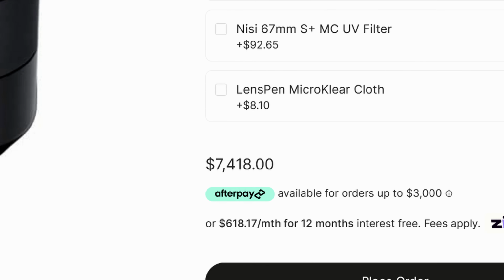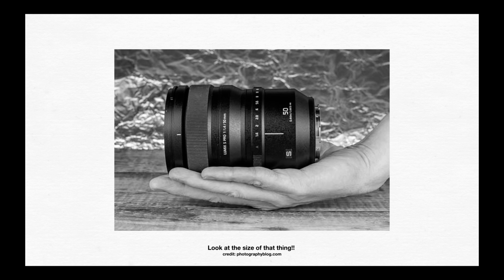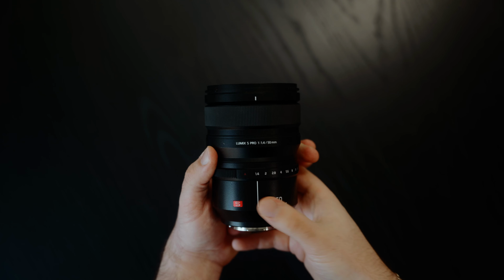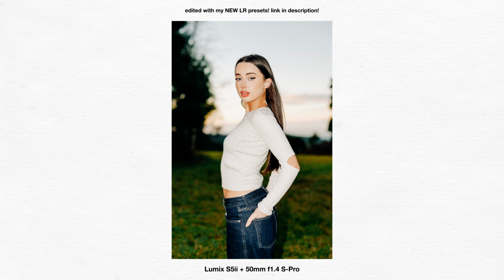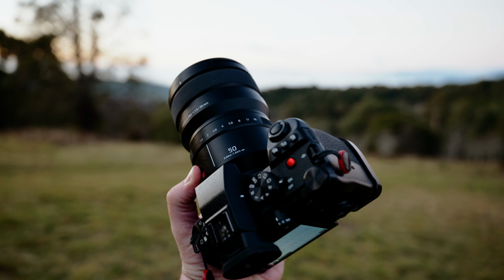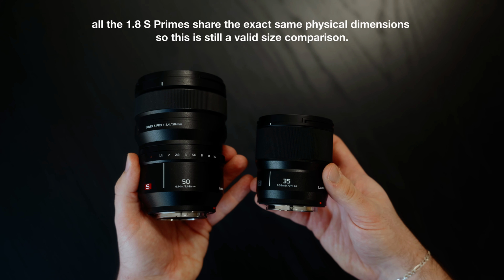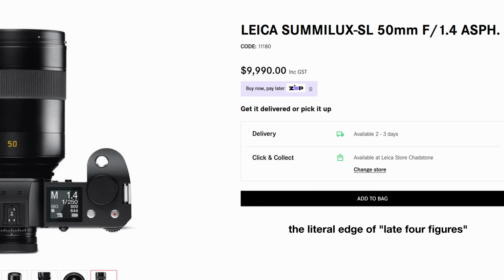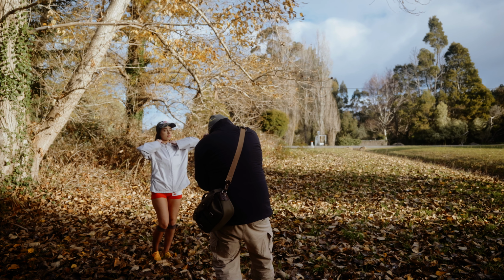The Greatest 50mm Lens Ever Made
50mm is, along with 28mm one of my two favourite focal lengths to use - I find it extremely natural and flattering for all sorts of applications, and the Lumix 50mm f1.4 S-Pro is, in my opinion; the greatest one ever made.

When I say greatest, I am factoring in every aspect of a lens into this decision, not just overall image quality but also usability and price too.

If you ever get a chance to shoot with one, I would highly recommend trying it out!

Be sure to give the video a LIKE if you enjoyed it! It really helps me out!

GEAR I USE:

Main Video Camera
Main Video Lens
Secondary Photo Camera
Favourite Fuji lens
Second Favourite Fuji lens
Best VND Filter
Current Travel bag
Favourite camera backpack
Studio Microphone
Audio Recorder
Best wireless lav mic

These are all affiliate links, I may or may not get a small commission if you use them - this costs nothing to you and helps to support me and this channel!